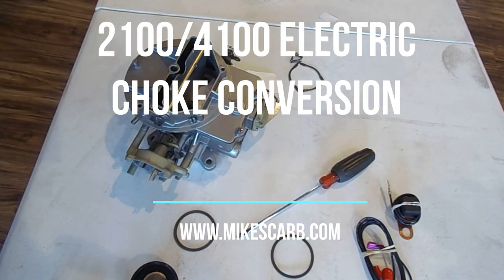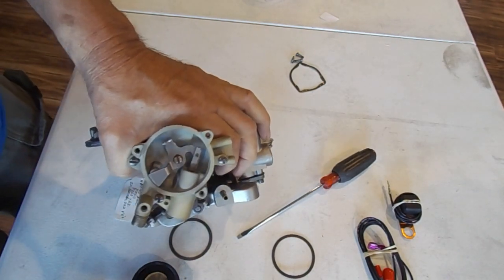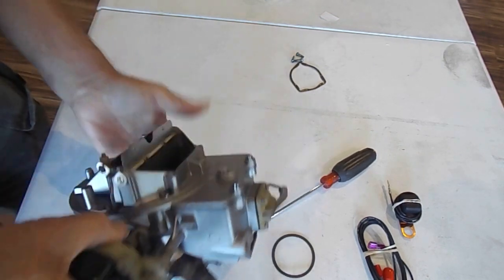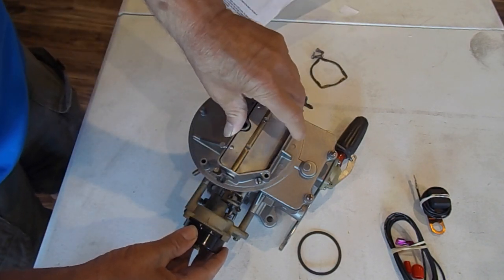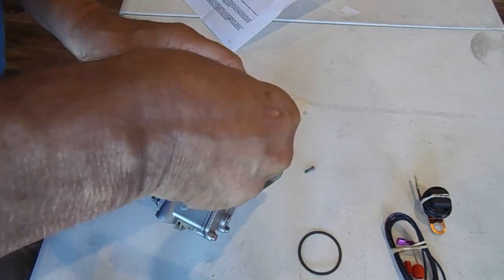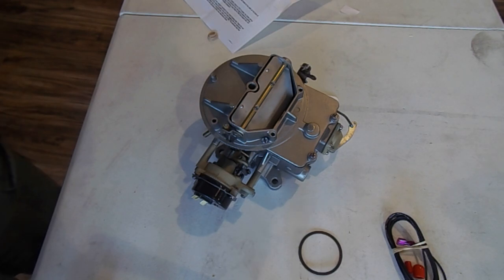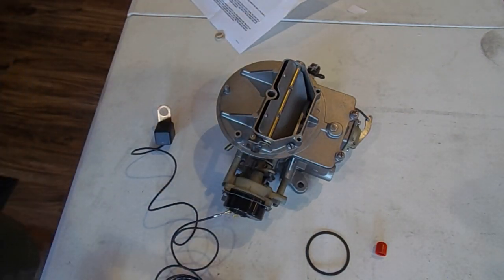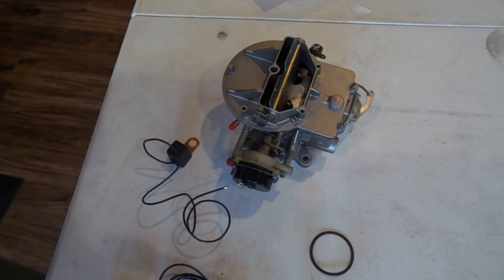Motorcraft 2100, 4100 Electric Choke Coversion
is providing this video about the 2100/4100 choke conversion kit found